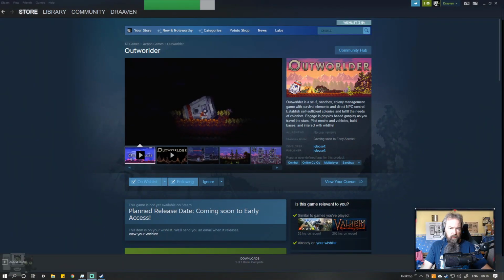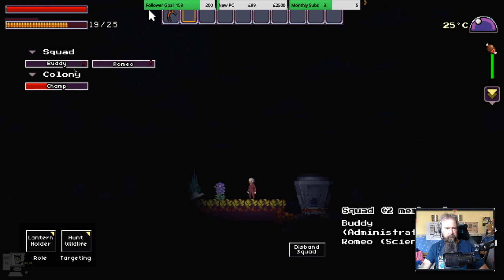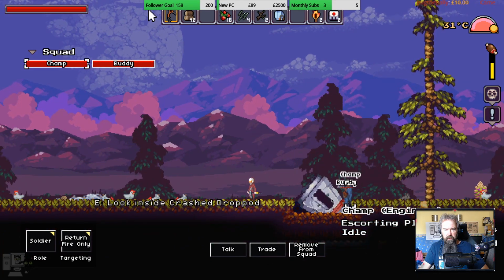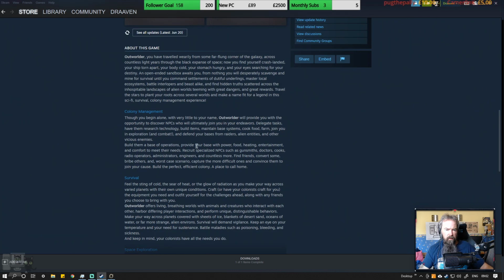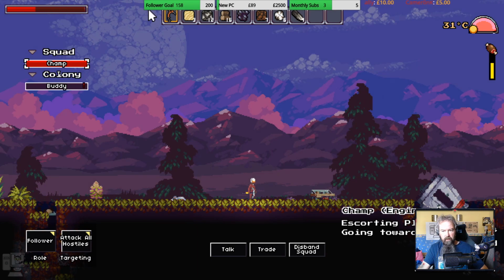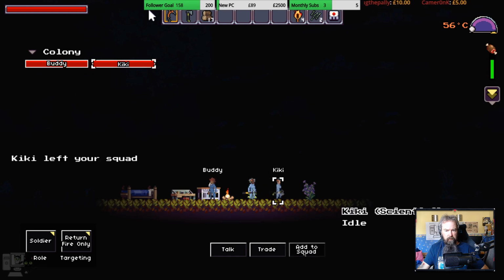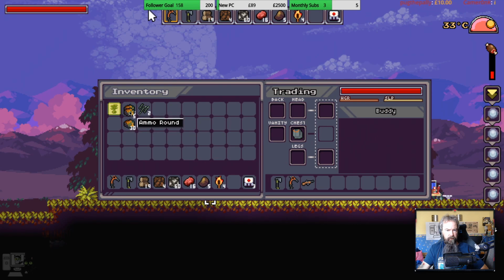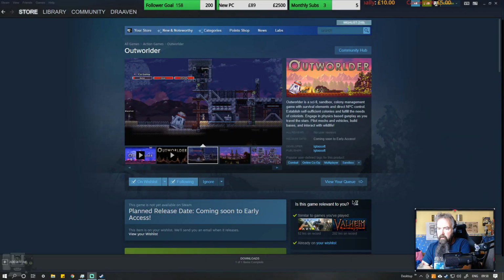First Look - Outworlder (Live Stream)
Outworlder is a sci-fi, sandbox, colony management game with survival elements and direct NPC control. Establish self-sufficient colonies and fulfill the needs of colonists. Engage in physics based gunplay as you travel the stars. Pilot mechs and vehicles, build bases, and interact with wildlife!

Game key kindly supplied by the publisher, this does not affect my opinions expressed in the video as they are my own.